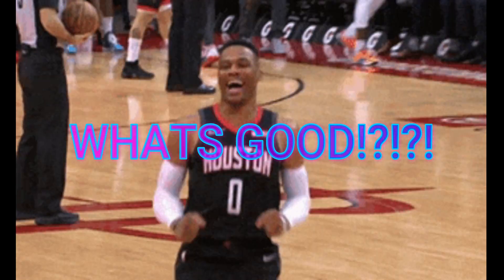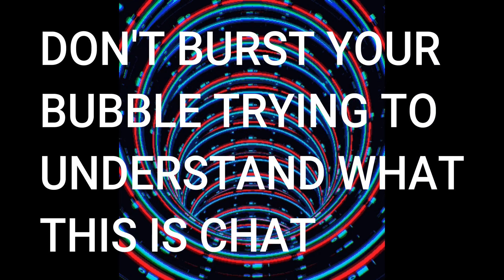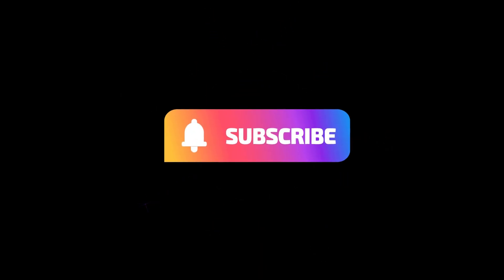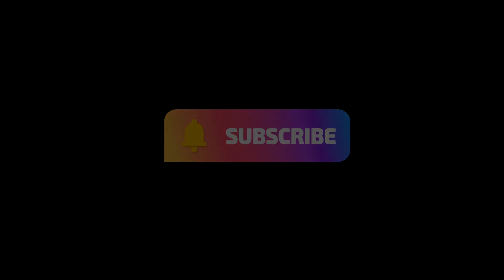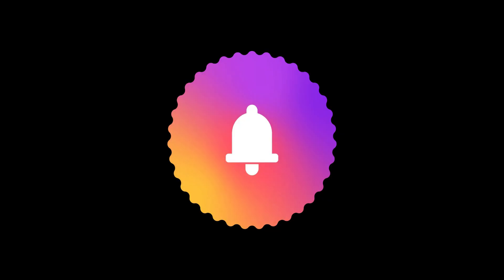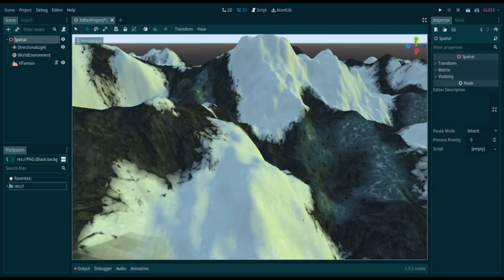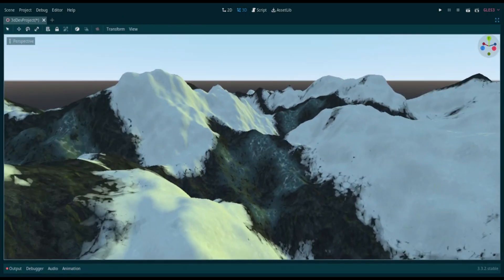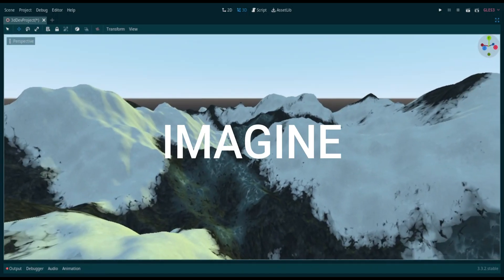Making A Snow Mountain Terrain in Godot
Alright, last upload of the week. Friday uploads. Its Friday, Friday, Friday. Whats poppn chat.